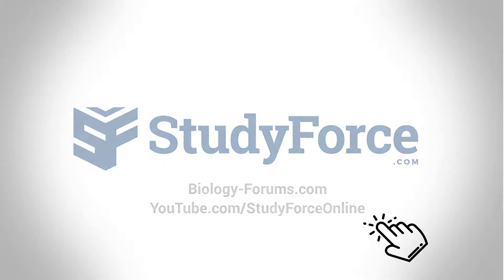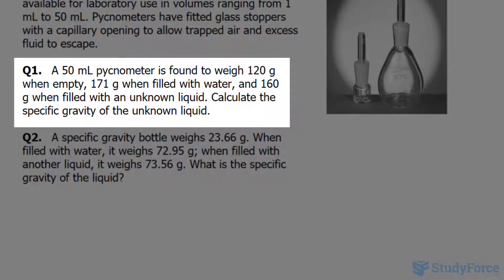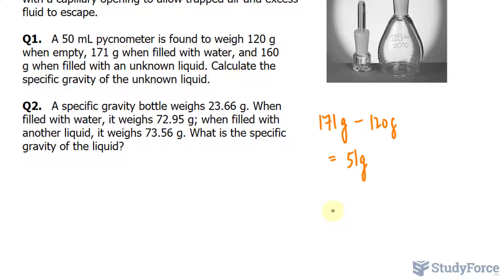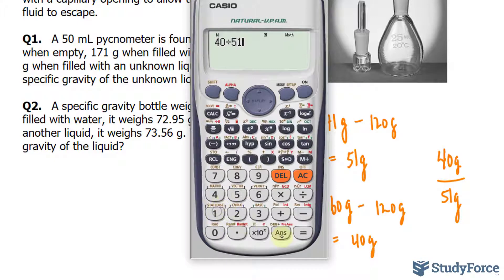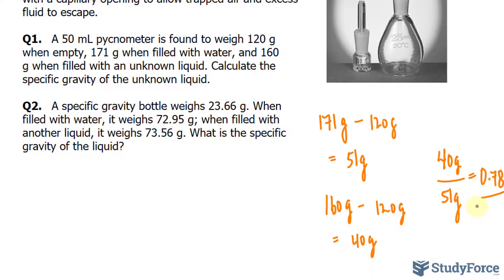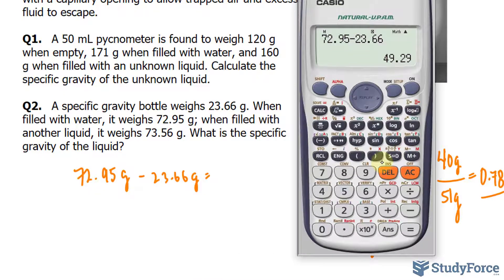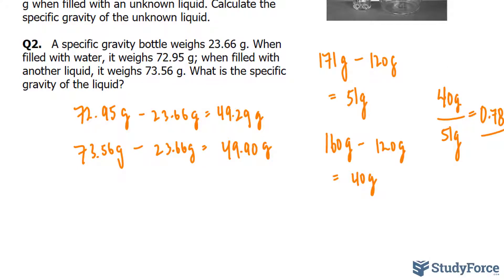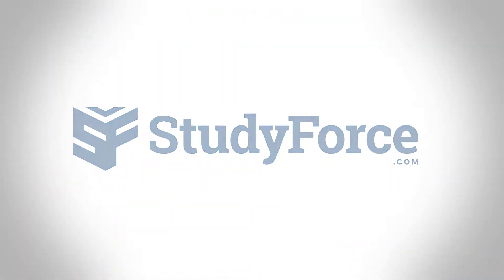Calculate Specific Gravity Using a Pycnometer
Note: A pycnometer is a special glass bottle used to determine specific gravity. Pycnometers are generally available for laboratory use in volumes ranging from 1 mL to 50 mL. Pycnometers have fitted glass stoppers with a capillary opening to allow trapped air and excess fluid to escape.

Q1.   A 50 mL pycnometer is found to weigh 120 g when empty, 171 g when filled with water, and 160 g when filled with an unknown liquid. Calculate the specific gravity of the unknown liquid.

Q2.   A specific gravity bottle weighs 23.66 g. When filled with water, it weighs 72.95 g; when filled with another liquid, it weighs 73.56 g. What is the specific gravity of the liquid?